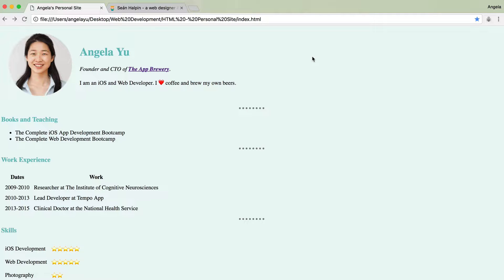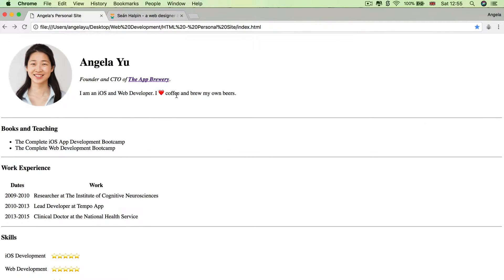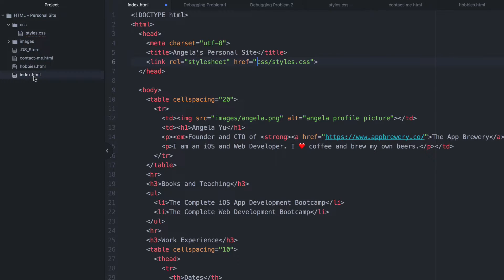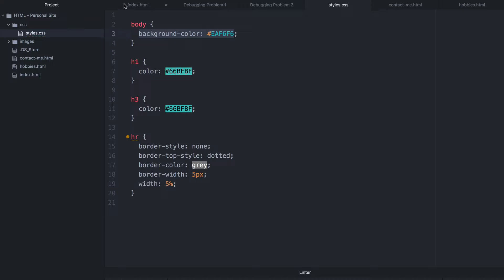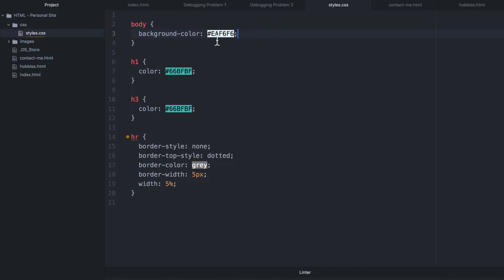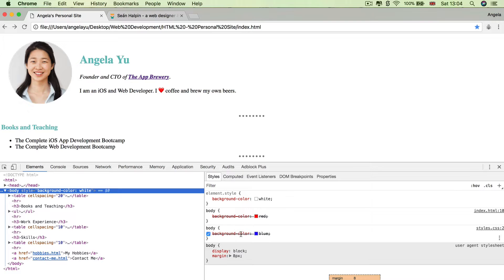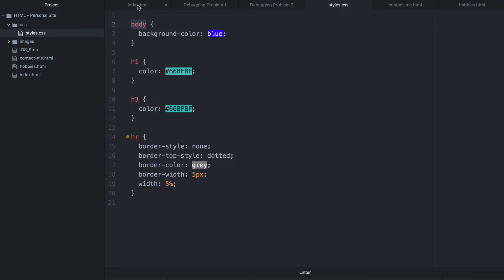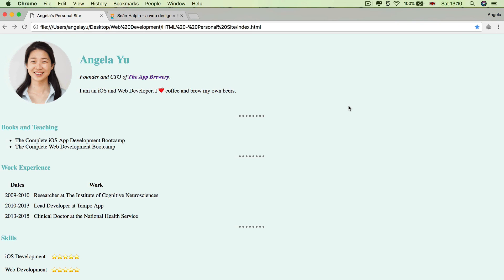How to Debug CSS Code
Learn how to debug CSS Code. Discover and fix your problems.

We're releasing the first 2 hours of our 54-hour Complete Web Development Bootcamp on YouTube! In this series, you’ll learn all about HTML and CSS to start building websites.